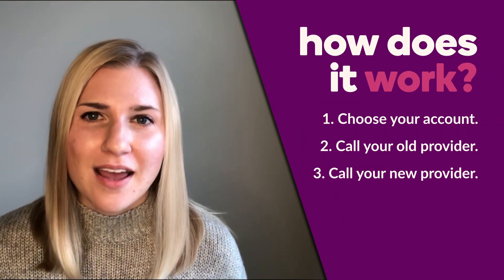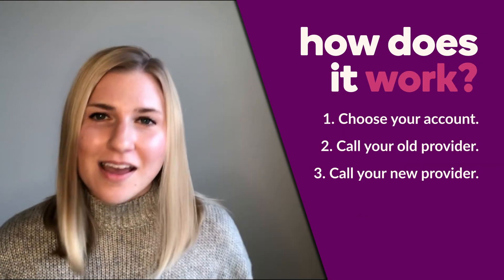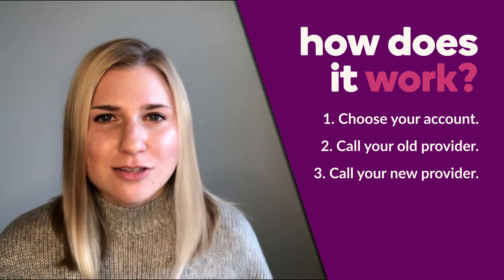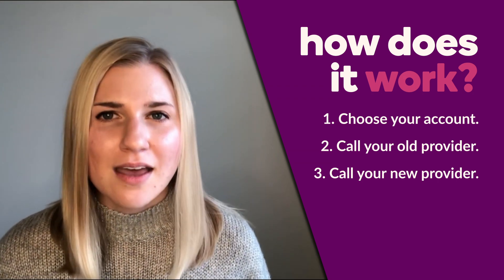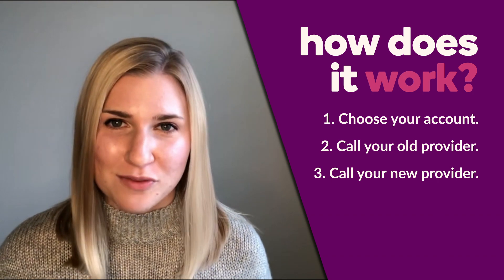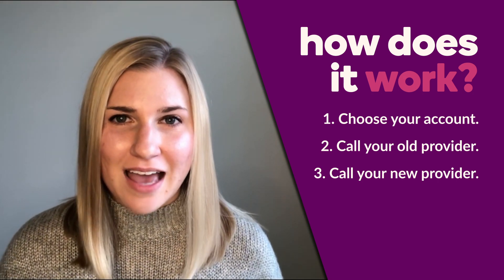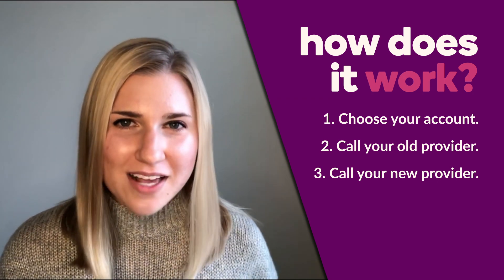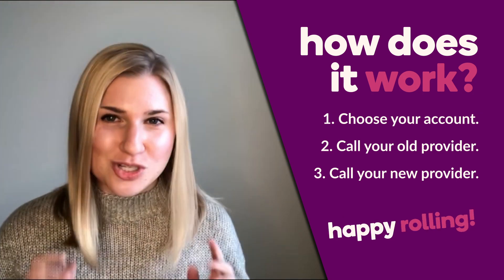How It Works In 2 Minutes: Rollovers 101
25 million Americans have left a 401(k) at an prior job. Are you one of them? Check out this 2 minute tutorial to get some quick tips from Senior Investment Strategist Callie Cox on rolling over your old retirement accounts.

This video and channel and the information contained herein is not intended to be a source of advice or analysis with respect to the material presented, and the information and/or documents contained in this video and channel do not constitute investment advice.

Options involve risk and are not suitable for all investors. Review the Characteristics and Risks of Standardized Options brochure before you begin trading options. Options investors may lose more than the entire amount invested in a relatively short period of time.